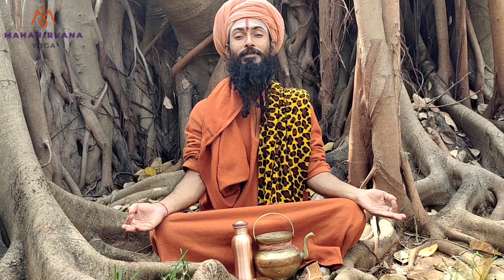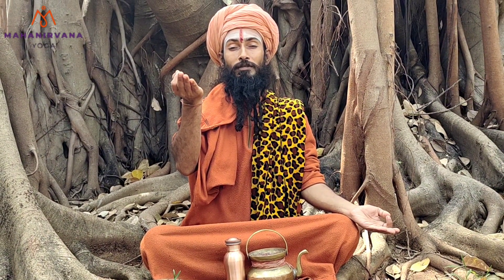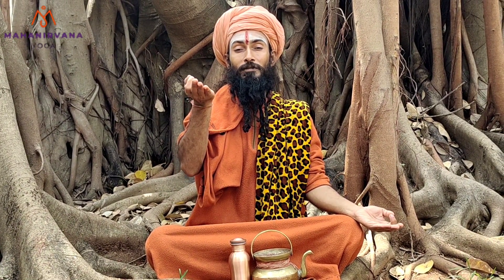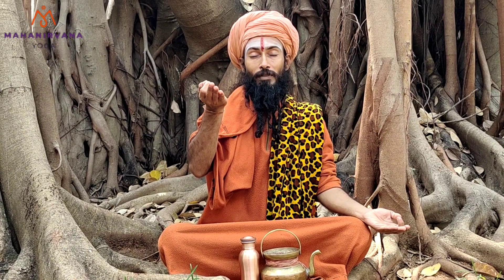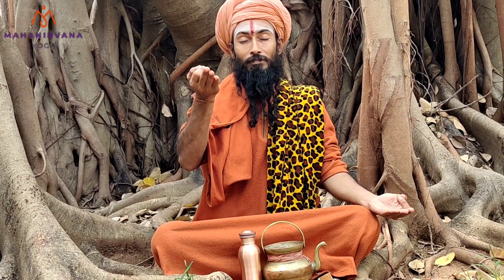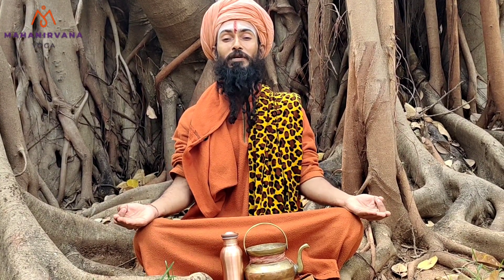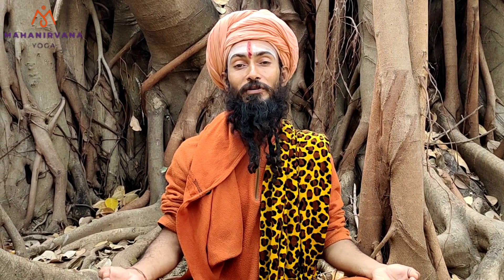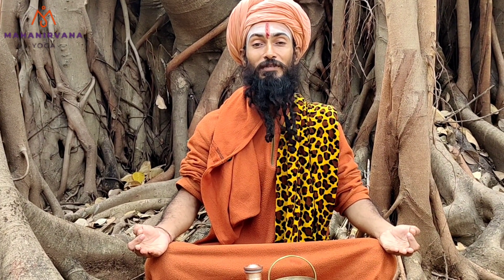"PRACTICE" Day : 1 of the week - Pranayam class 1 - Breathing technique BT 1 -- Online Course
!! Namaste !!

     Welcome to Mahanirvana Yoga International.

         If you are happy with our guidance in videos, if you find our guidance beneficial to your life then we have achieved our goal. That is the success for us.

      In case you want to support our activities or donate some money as a good will gesture or even as *a Guru Dakshina* to our masters...
Swamiji and Gurumai.

     Kindly contact our manager Mr.Selvaraja , Tamilnadu

G pay, Paytm and Phone pay number is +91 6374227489

Welcome to Bharat ( India ).

         As an ancient country Bharat is a birth place of Yoga and highest spirituality.

Visit and stay in our ashram as a valuable guest.

        Register for three days , one week, fifteen days and one month residential Yoga training programs.

       You will experience the transcendental change in your life and feel the missing happiness of living.

          Explore the Spirituality in Bharat (India) on the purest platform created by a modern yogi from Himalayan mountains.

      Shri Yogi DasBodh Giri  ( Swamiji ) is from Haridwar

      Shri Maria Minakshi Giri ( Guru Mai ) is from Russia.

         Feel free.
  Contact Swamiji
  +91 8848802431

Contact Guru Mai
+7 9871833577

          Join the Yoga retreats with us in Himalayan mountains, in ancient caves, forests, holy places and majestic temples of Russia and Bharat ( India )

Register your name by a call to our manager Shri Selvaraja.

       We are providing full guidance with reference to ancient and traditional yoga techniques along with safe place for highest meditation in peacefull and pure natural atmosphere.

         Get ready to receive the power of nature in you through YOGA and MEDITATION with vibrations and energies in caves.

   Learn how to energize and heal your body yourself through a yoga practice and online training by our skilled masters and Gurus.

Blessings from Swamiji and Guru Mai.

Om Mahanirvana 🕉